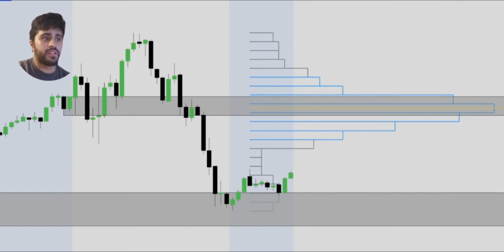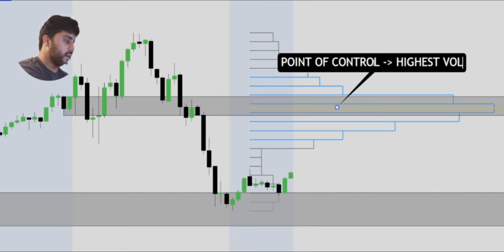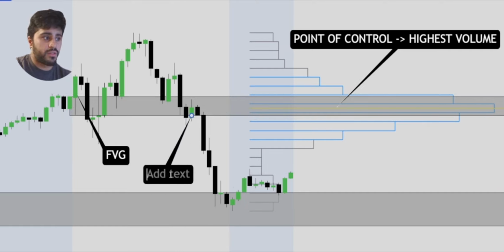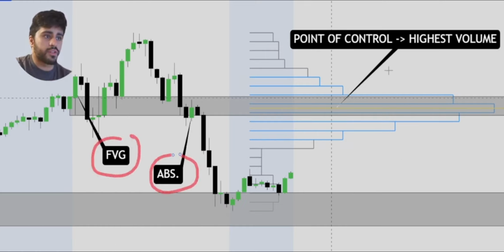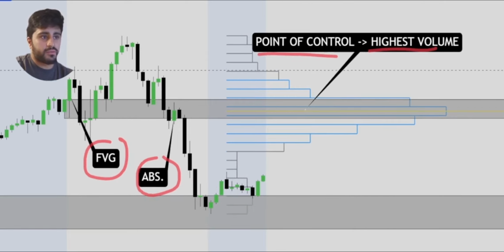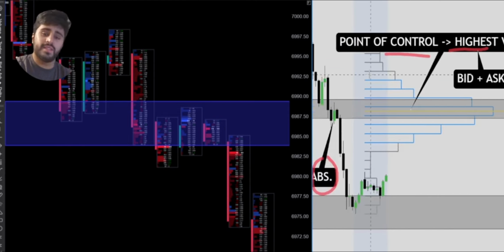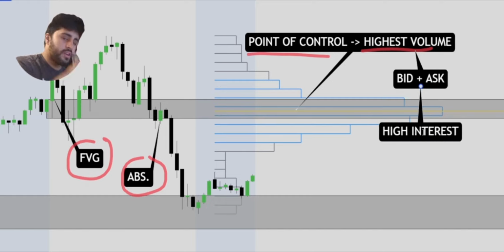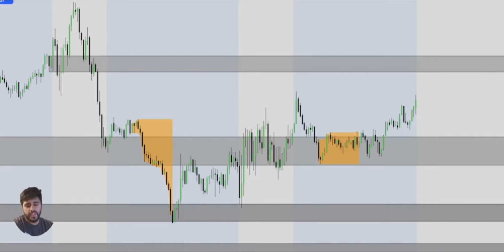20 March 2026